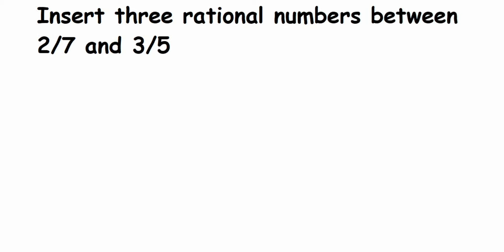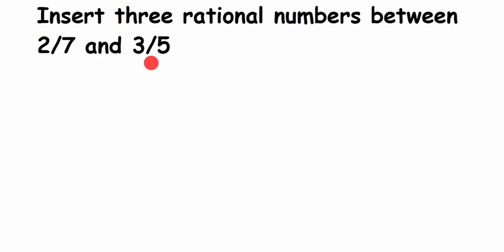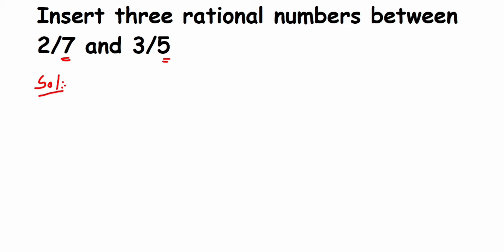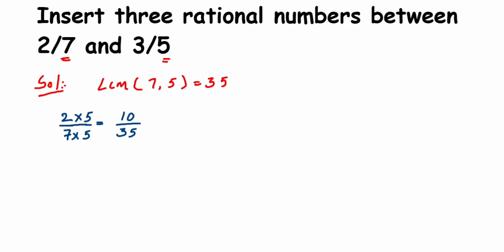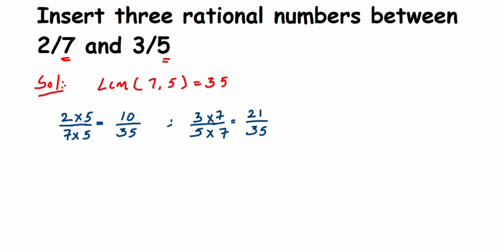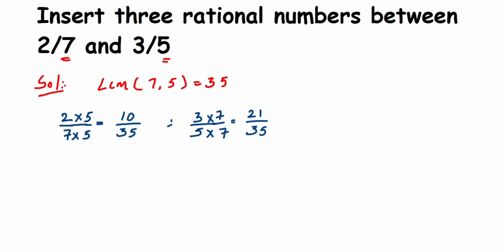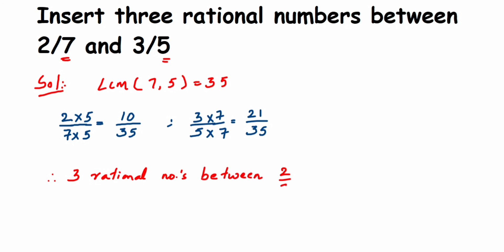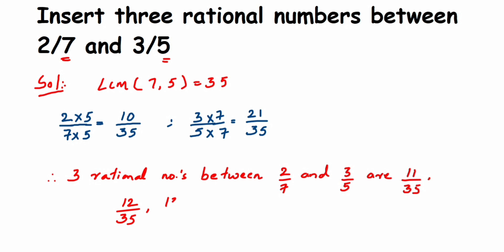Insert three rational numbers between 2/7 and 3/5 // how to find rational numbers// rational numbers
Insert three rational numbers between 2/7 and 3/5